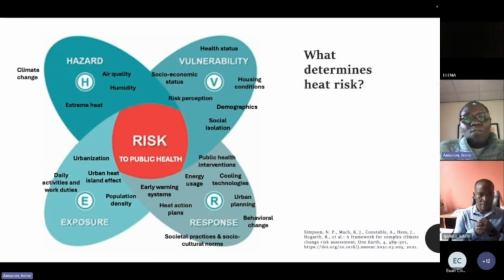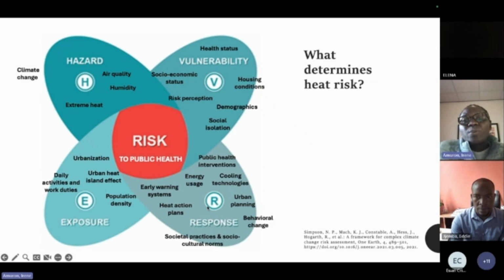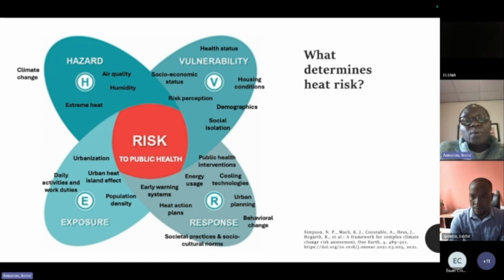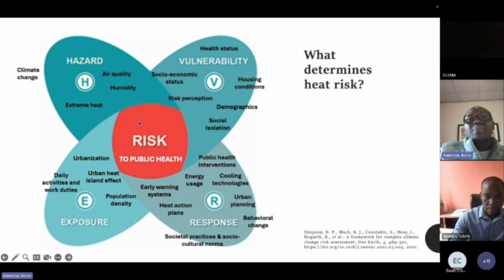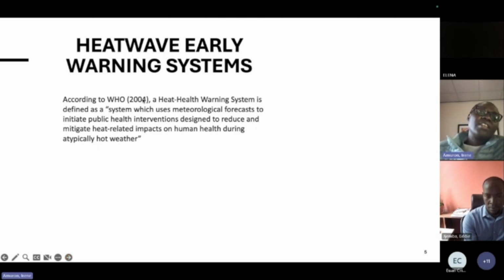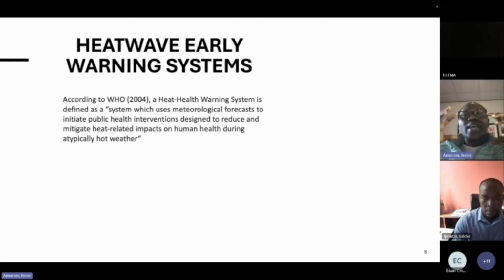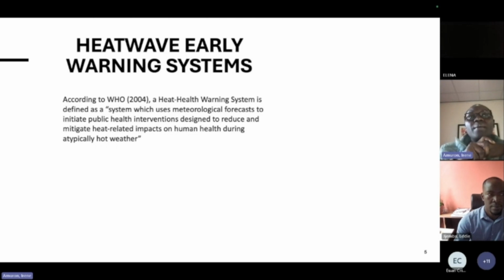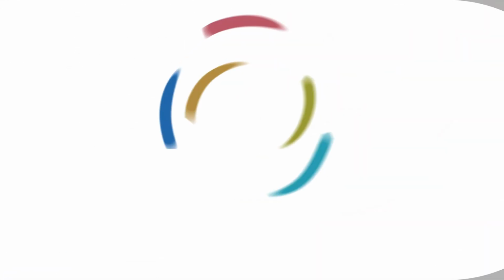Understanding Heat-Health EWS with Irene Amuron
The Urban & Heat Learning Journey is a place for Alliance members and other DRR Practitioners to explore and learn about urban and heat resilience in practical and interactive ways.

 In this video guest speaker Irene Amuron from the Red Cross Red Crescent Climate Centre speaks about the health focus of most heat Early Warning Systems.

The Zurich Climate Resilience Alliance is a multi-sectoral partnership, powered by the Z Zurich Foundation, focused on enhancing resilience to climate hazards in both rural and urban communities. By implementing solutions, promoting good practice, influencing policy and facilitating systemic change, we aim to ensure that all communities facing climate hazards are able to thrive.

Follow us on X: @ZCRAlliance